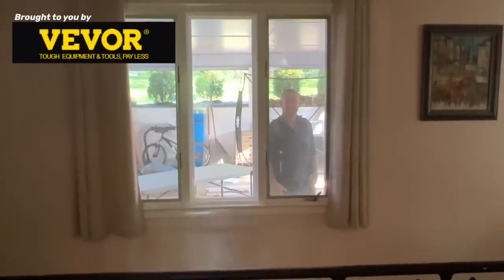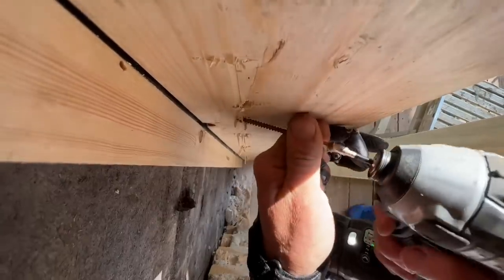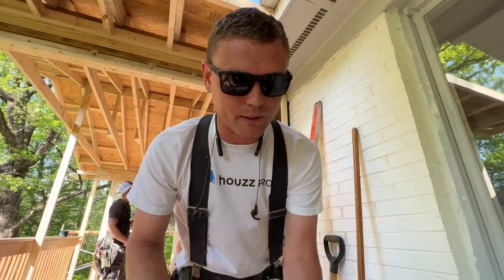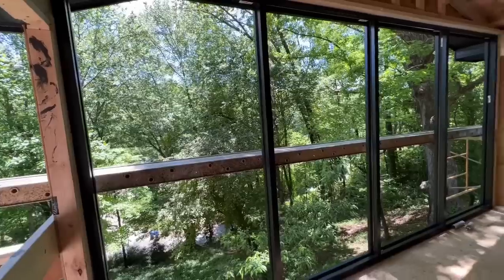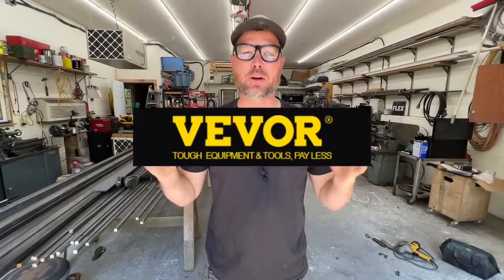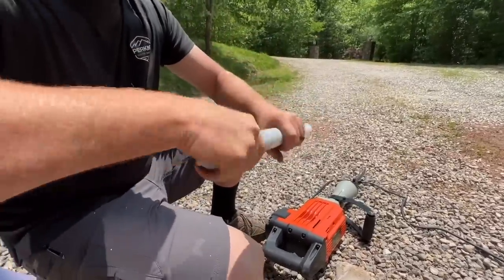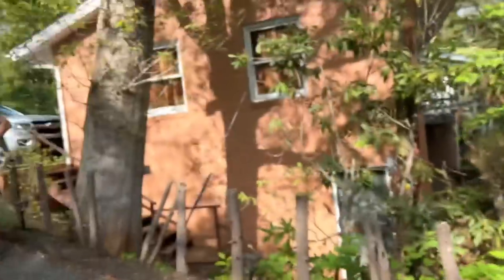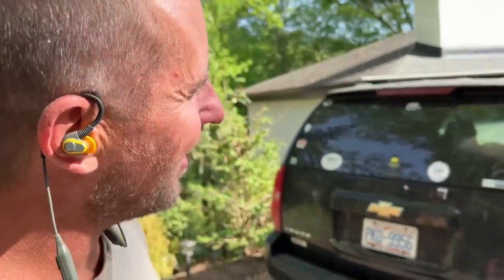Kitchen Addition & Remodel EP05 | Floor leveling, brick demolition, finish facia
Demolition Hammer
Ends on 6/17
Vevor Store

It's time for another adventure with the Perkins Brothers and Crew adding an addition to a friends home as part of a kitchen remodel! This project is a "filler" job while the Perkins Team waits for the drywall to be installed and finished on the Mountain Cabin Project.

On this episode we tear into the existing house to figure out how much we need to for up the existing deck or our new subfloor to match the old one. We also demolish the brick façade as well as get going on some finish materials like facia!